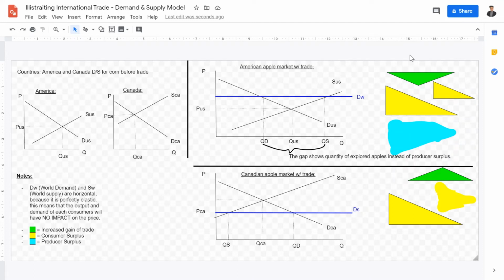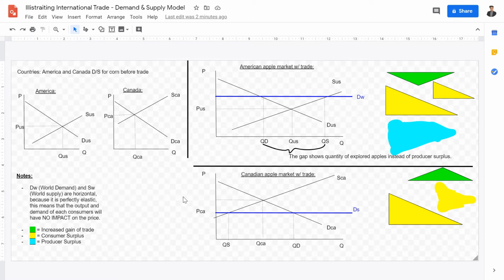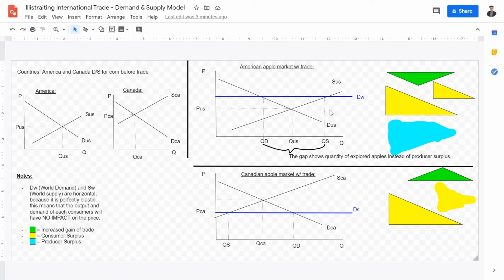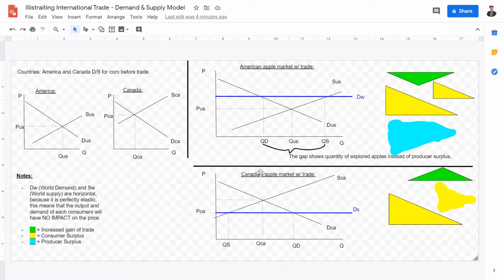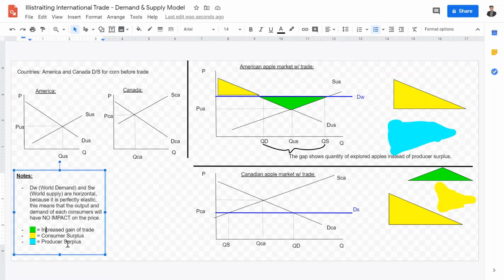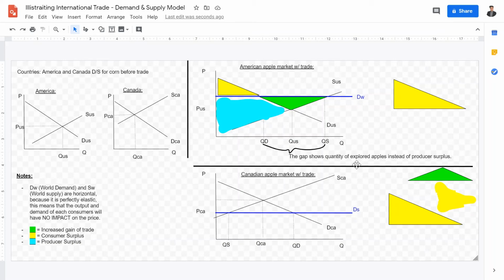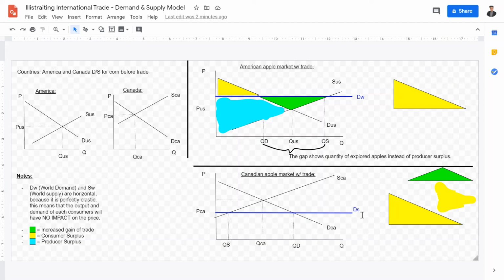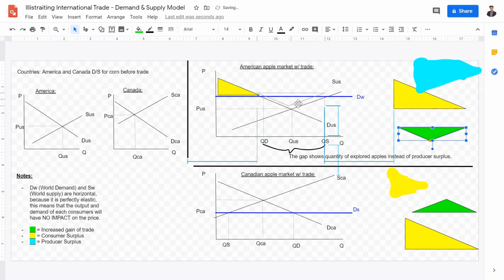Illustrating International Trade - Demand & Supply Model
In this video, I go over how to illustrate and draw in graphic form international trade using the demand and supply model. With two scenarios: exporting and importing, based on the comparative advantage or comparative disadvantage of the country. This video is perfect for IB international economics students looking to review the contents and syllabus of the course.

Gabriel Woo